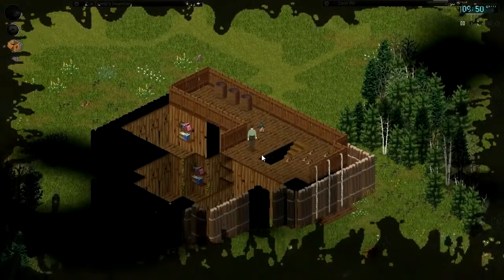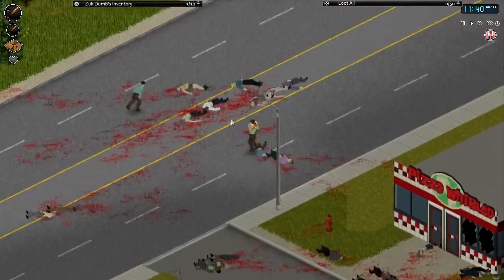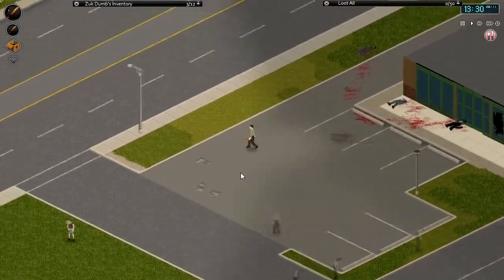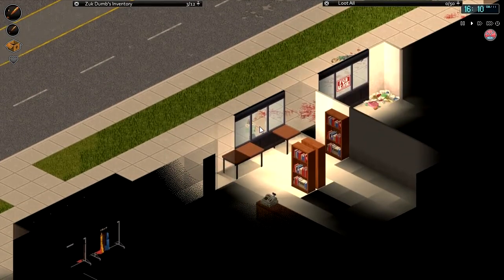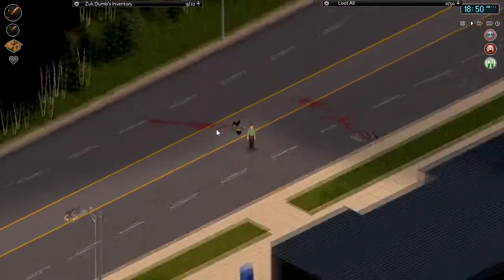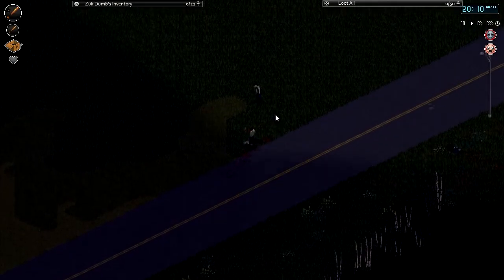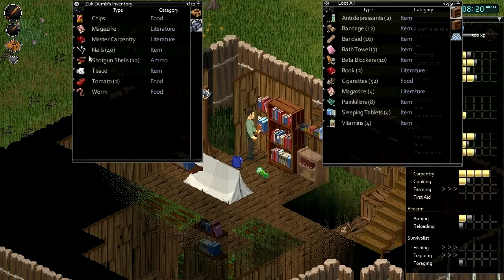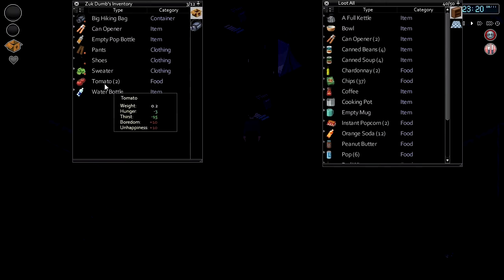Project Zomboid : Ruled Survival : 17 : Erosion Started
Hi and welcome to Project Zomboid where zombies are roaming the earth and I'm a poor survivor trying my best to keep myself alive. In this series I will be following a set of rules to try and make the game harder for myself and setting myself a couple goals. Please if you have suggestions for rules or Goals please let me know.

RULES:-
1. Must use Tent to sleep and a Camp-fire to cook
2. Vegetables are ingredients NOT food
3. The Axe is a tool not a weapon
4. Must create base from scratch and it must be outside the city
5. No base building allowed till build 29 is released

GOALS:-
1. Max out Stats
2. Kill 7773 zombies
3. Collect 1 of each skill book
4. Make a perfect base